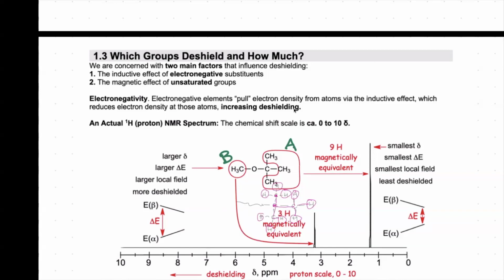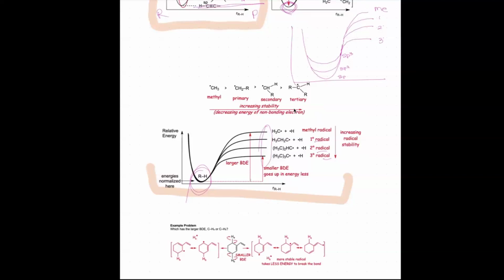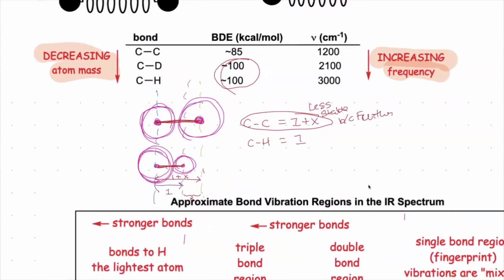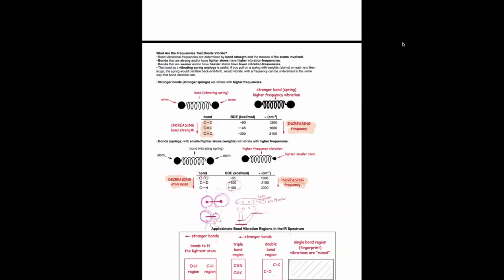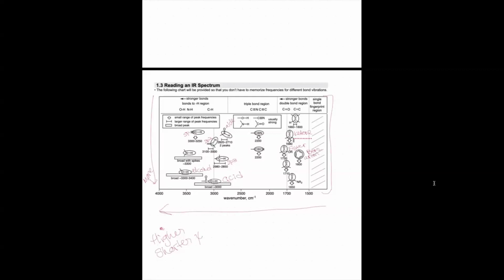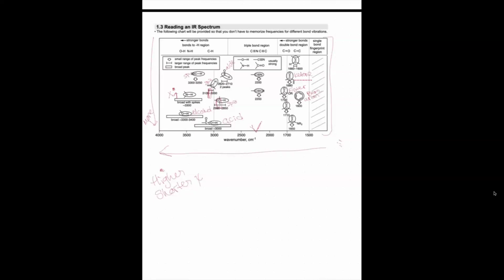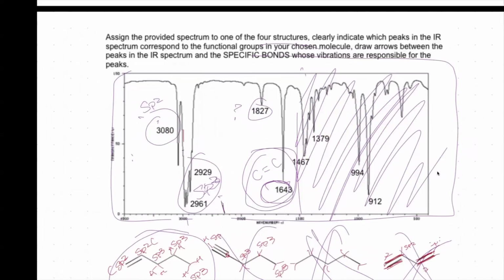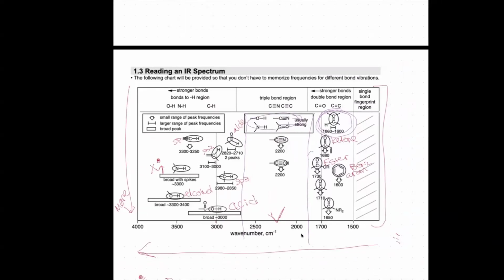CHM 233 - Summer A 2024 - Dr Pillai/ASU - 6/6 OH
Mostly regarding IR spectroscopy